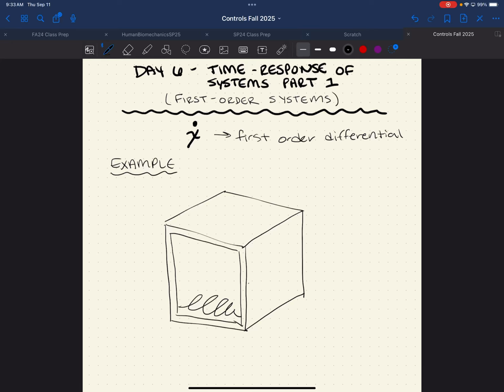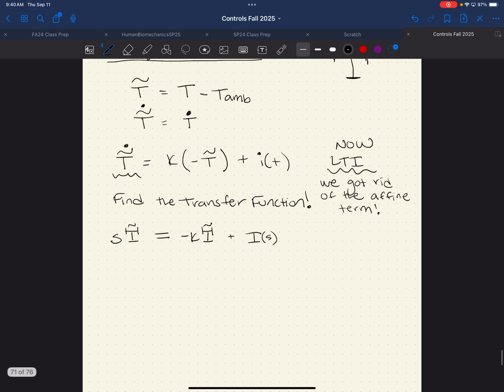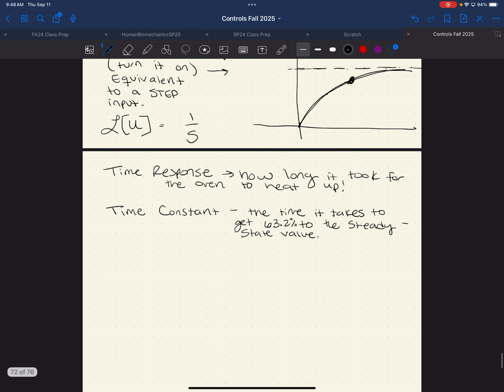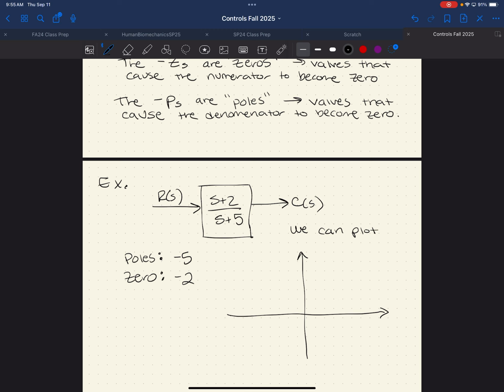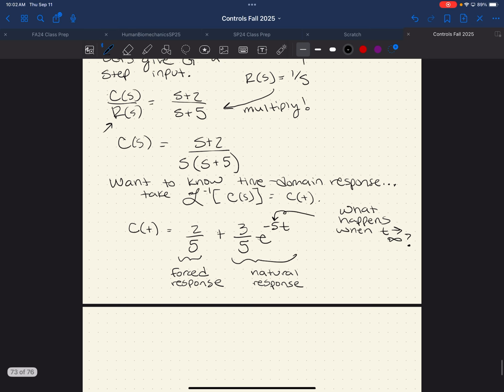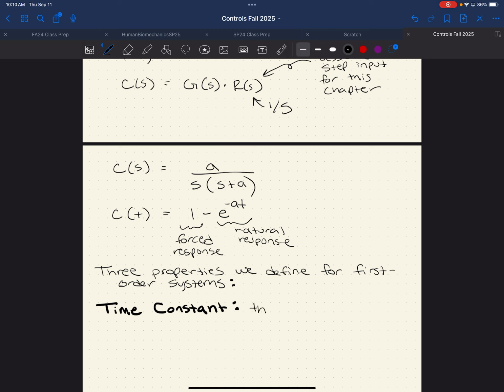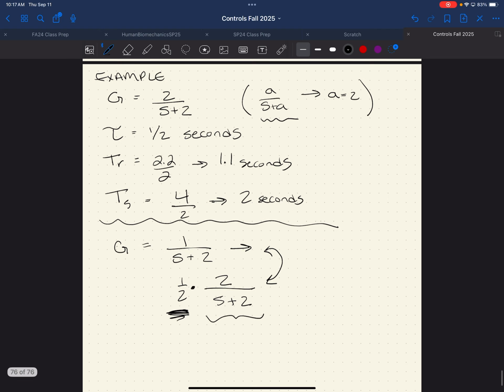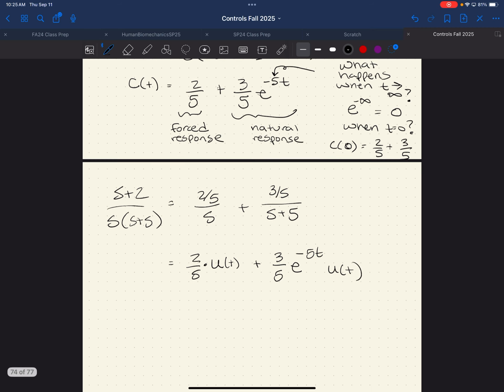Lecture 6 : Time Response of Systems (Part 1: First-Order Systems)